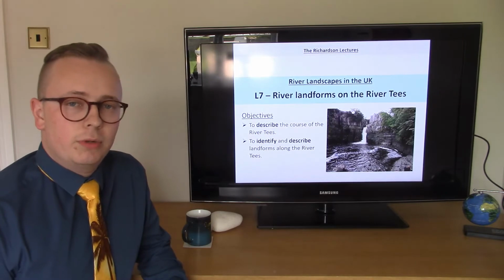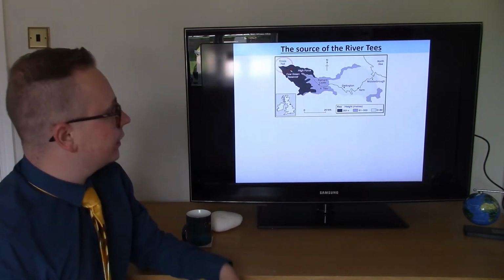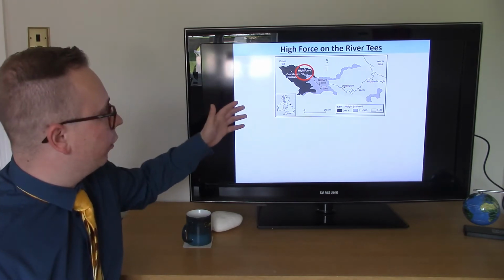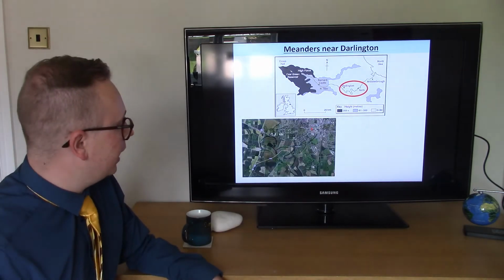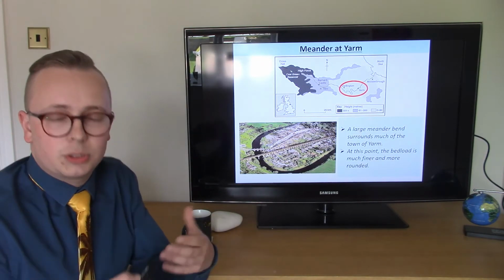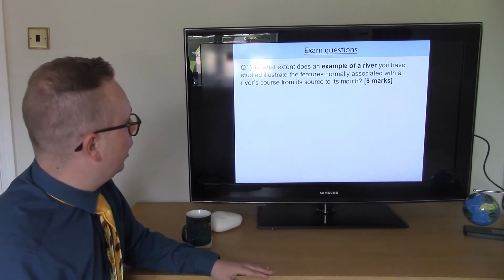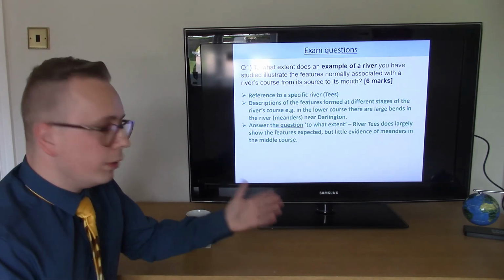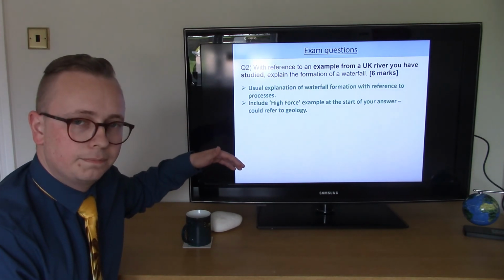7. River landforms on the River Tees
In this video, the River Tees is used as an example to show how river landforms change downstream.